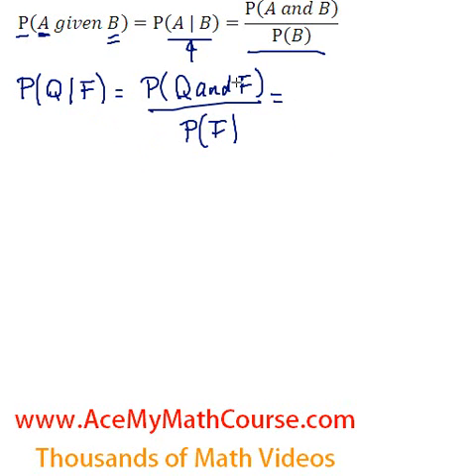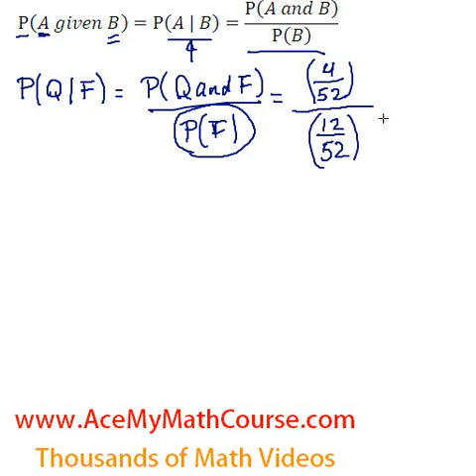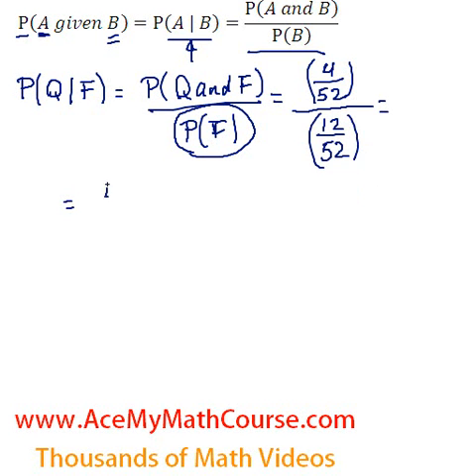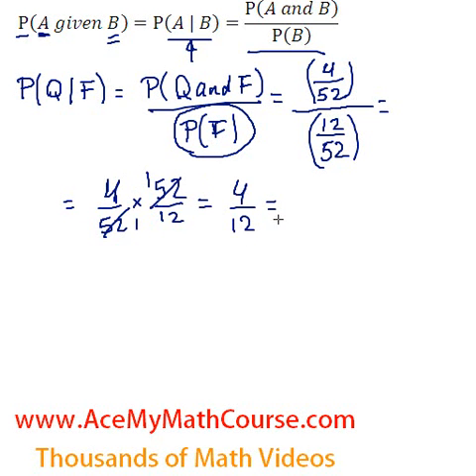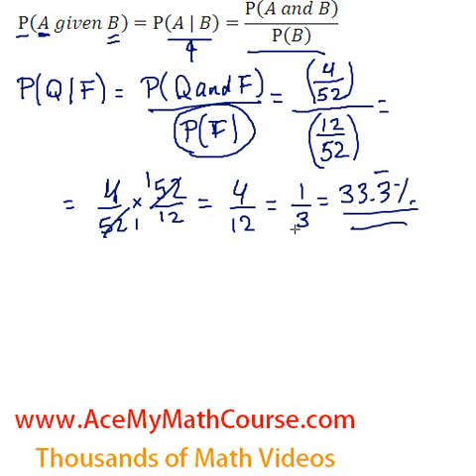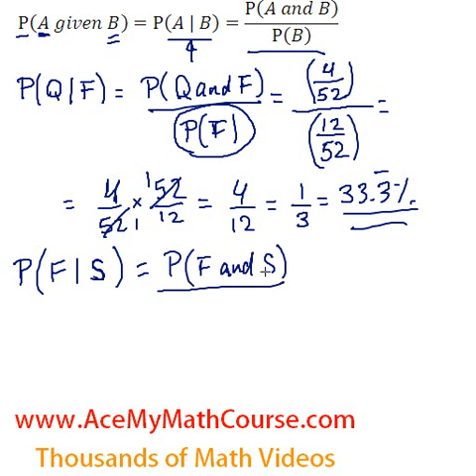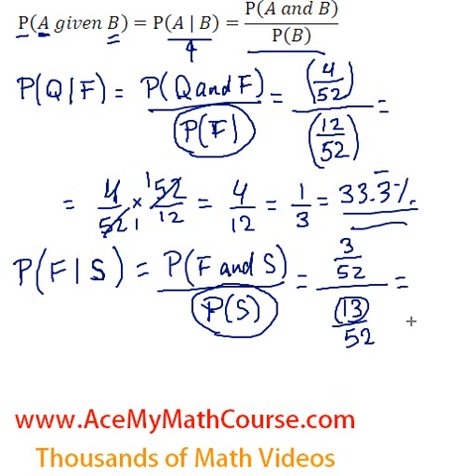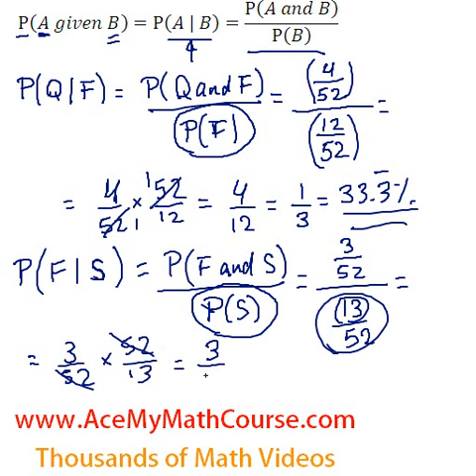Conditional Probability Intro